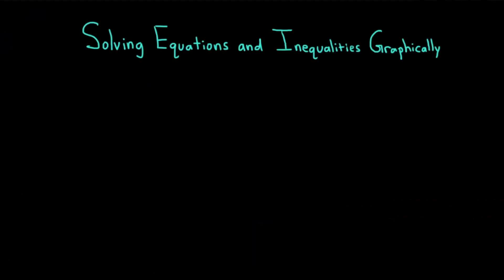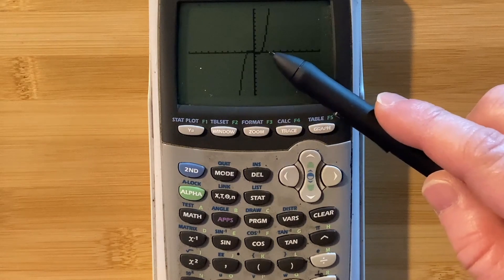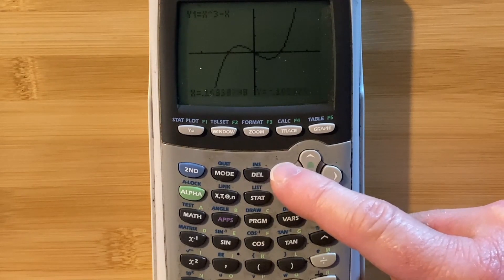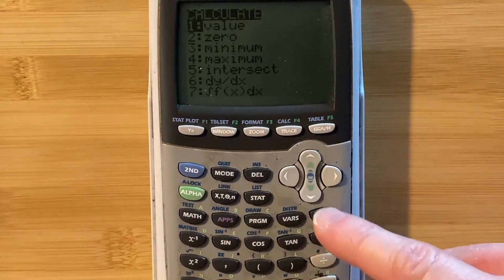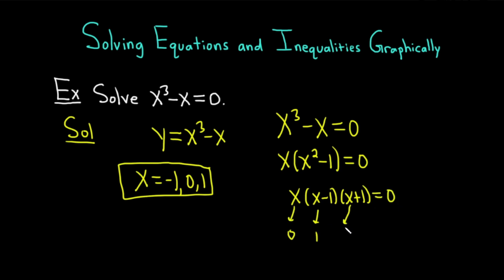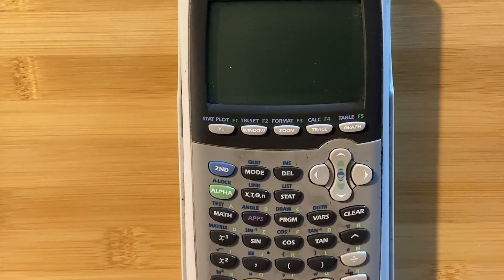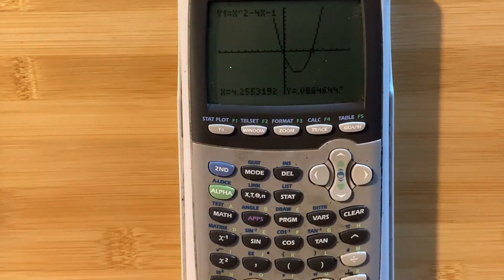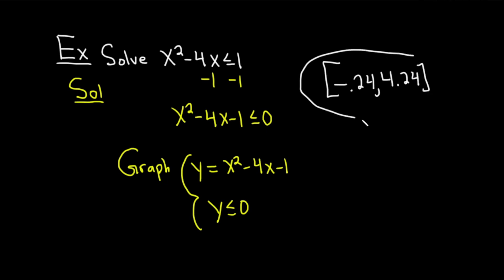How to Solve Equations and Inequalities Graphically Ft. The Math Sorcerer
Let's learn how to solve equations and inequalities graphically with @TheMathSorcerer. With the help of a graphing calculator, we'll solve several example equations and inequalities by drawing their graphs, then determining the solution through the graph. We'll also learn how to adjust the window of a graphing calculator to get a better look at the graph of an equation or inequality.

00:00 Intro
00:10 Example problem 1
05:20 Example problem 2